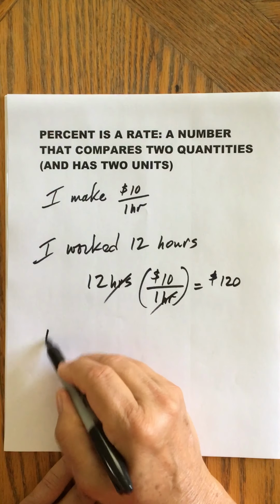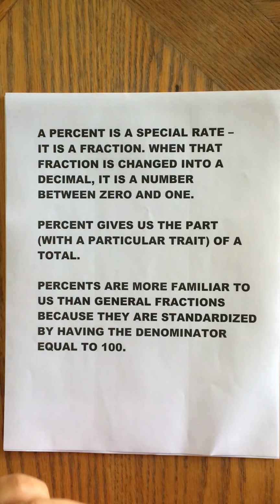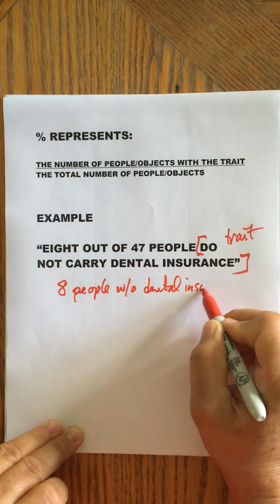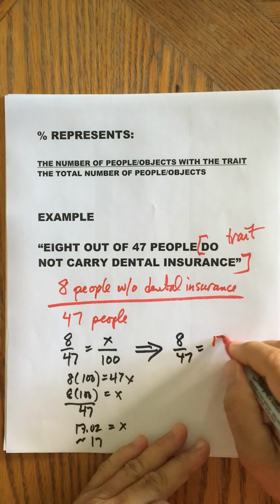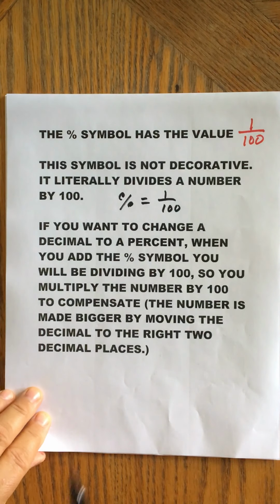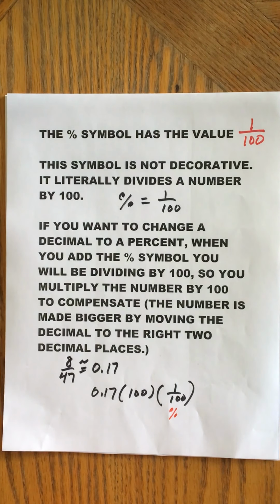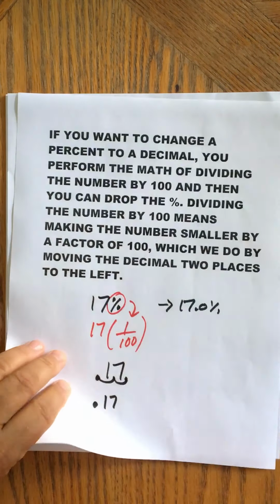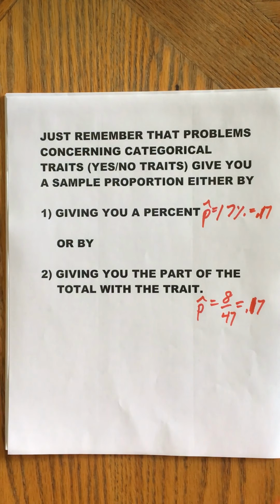Percents in Sample Proportions